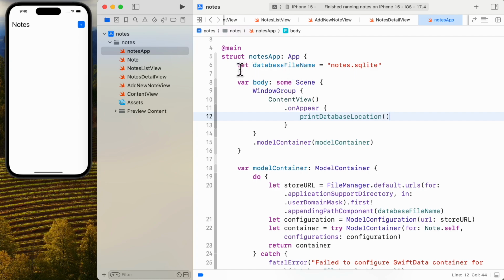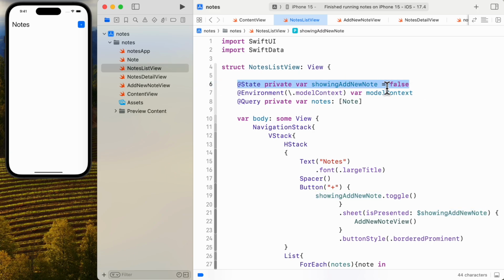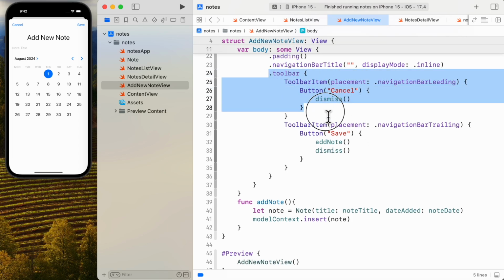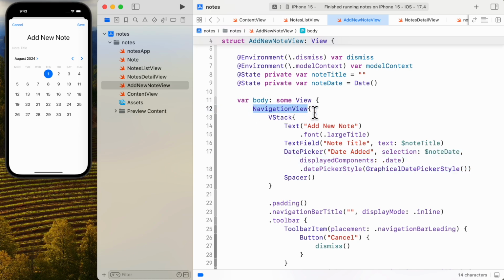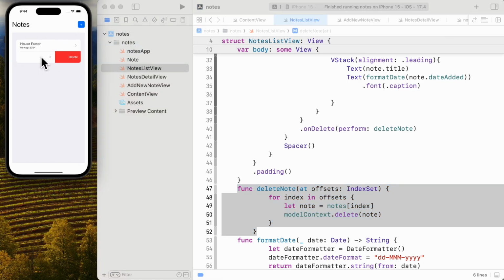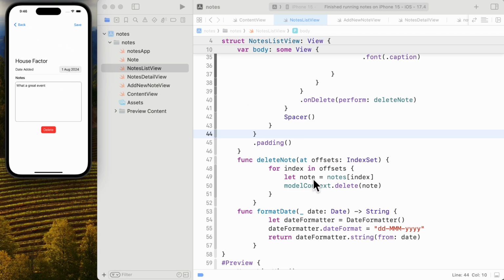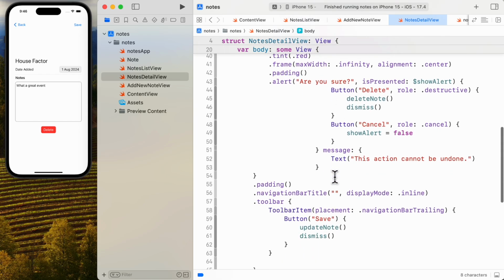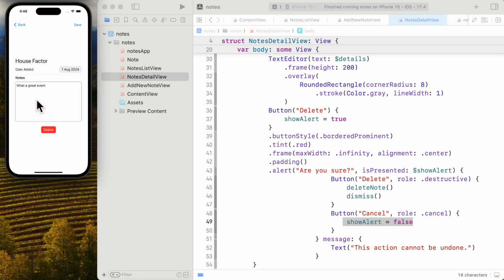SwiftData - Notes App